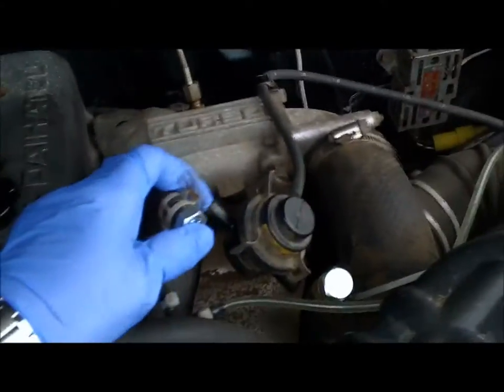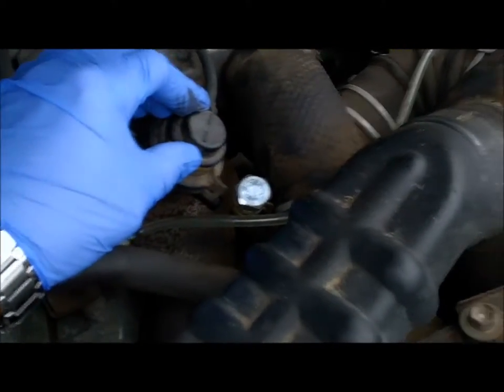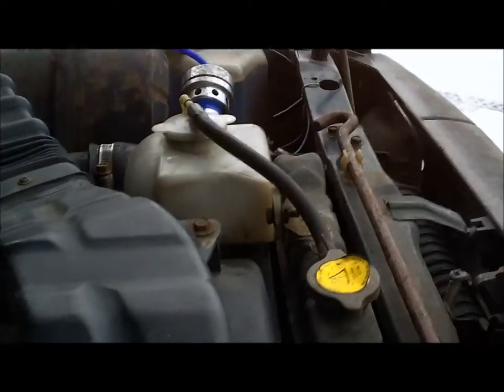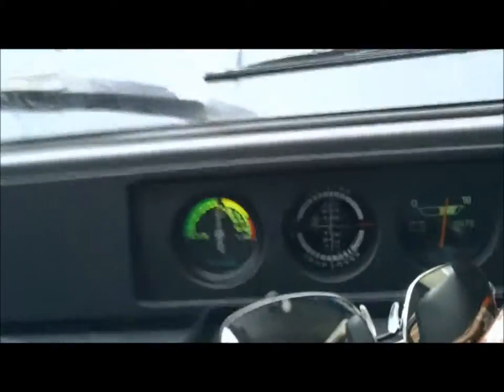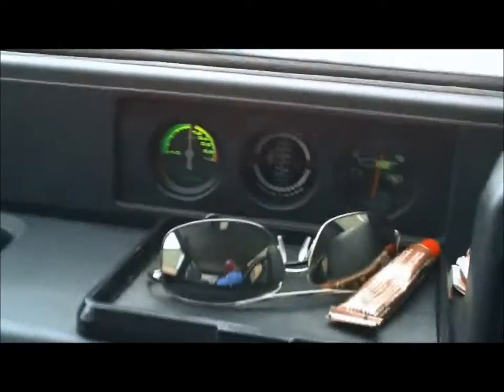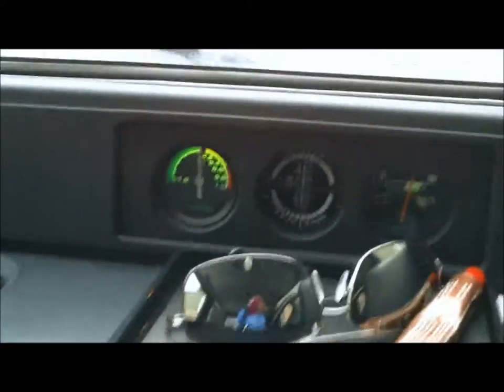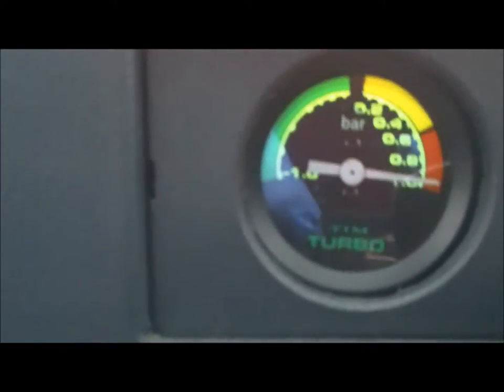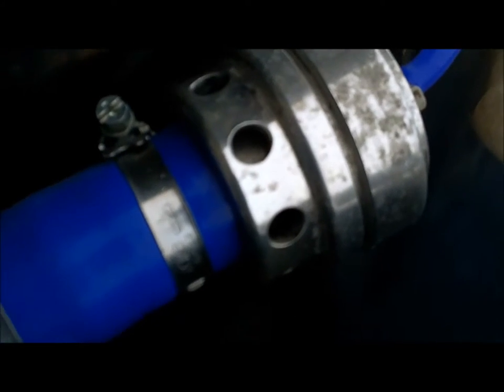BOV issues #2 - some more tests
Boost gauge response, and manual pressure release.